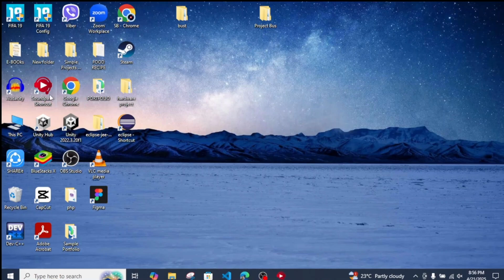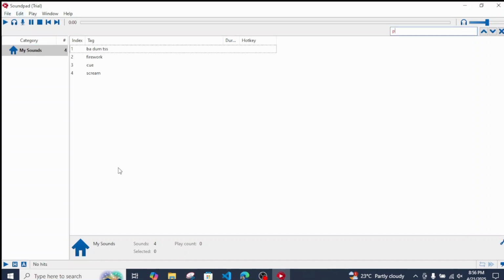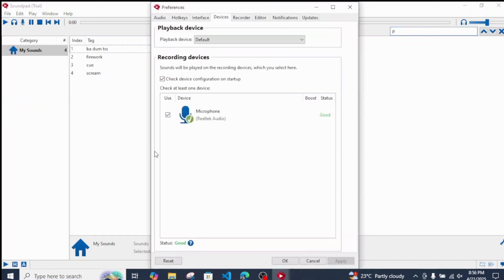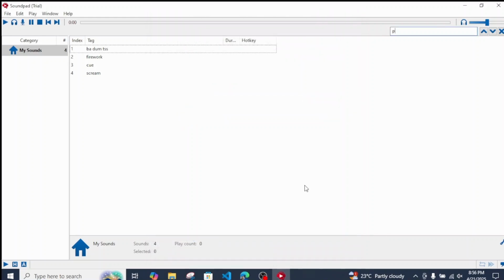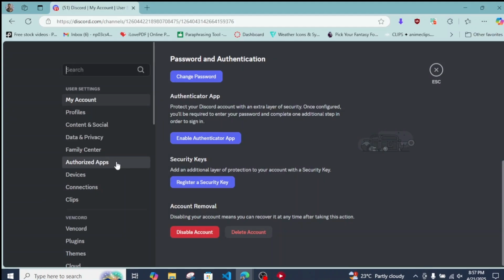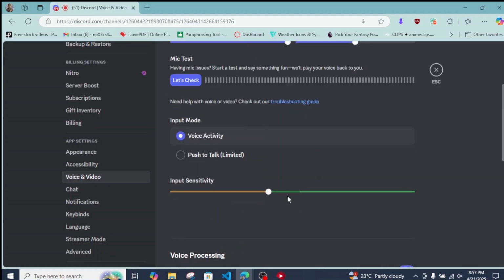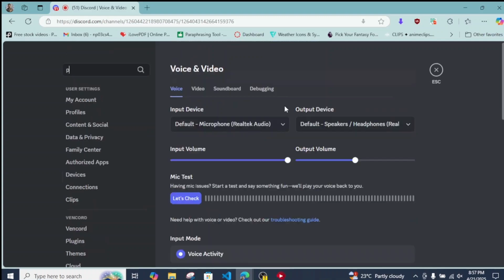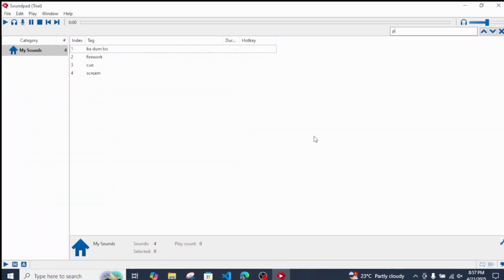How to Use Soundpad on Discord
Learn how to easily use Soundpad on Discord in this step-by-step tutorial. Whether you want to enhance your Discord chats or add fun sound effects while gaming, we've got you covered!

In this video, you'll discover how to use Soundpad on Discord and how to set it up for both voice channels and in-game use. You'll also learn the best ways to manage your Soundpad soundboard for a seamless experience.

Timestamps:
0:00 Introduction
0:30 Step 1: Setting Up Soundpad on Discord
1:00 Step 2: Using Soundpad in a Discord Voice Channel